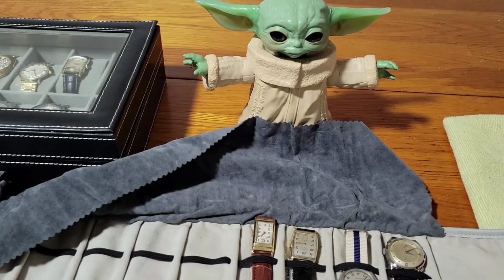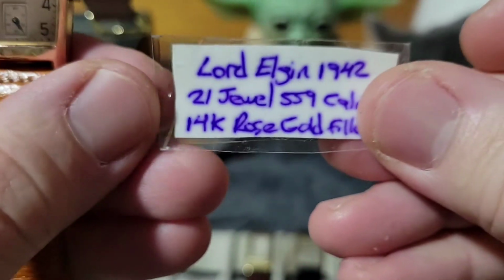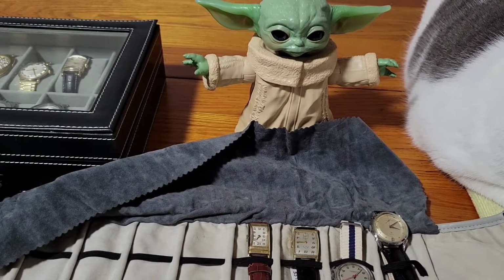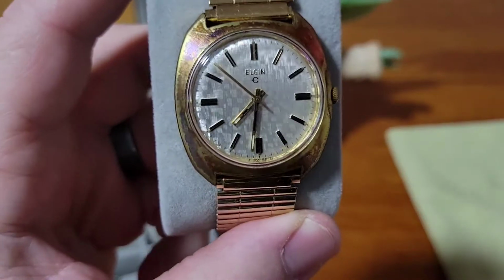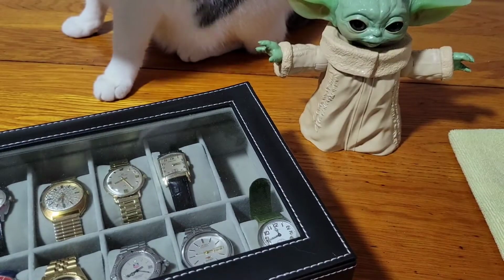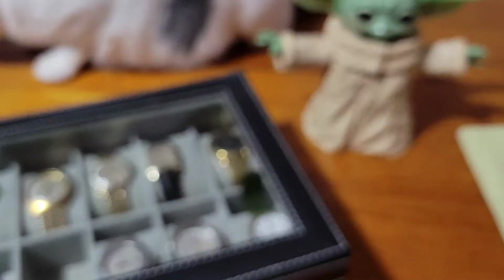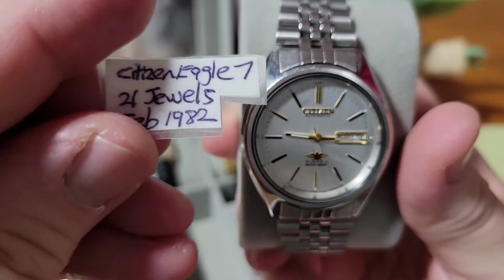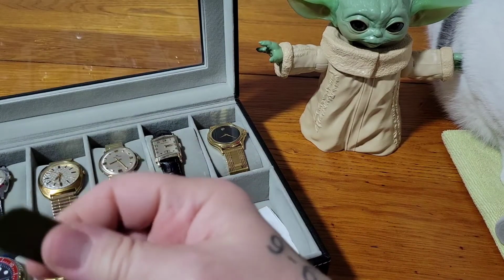SOTC Part 2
With My Cat Charley!